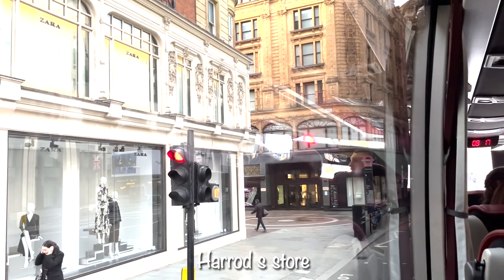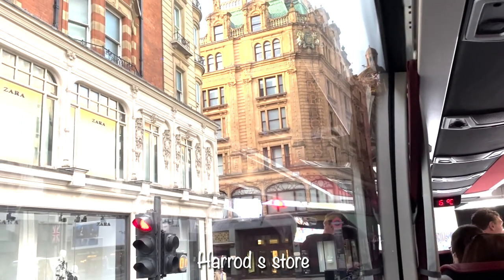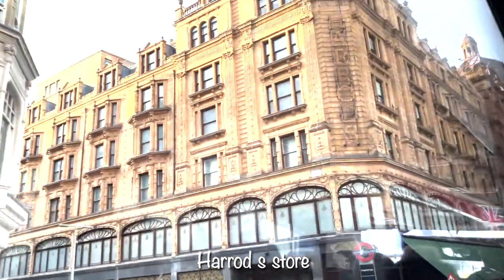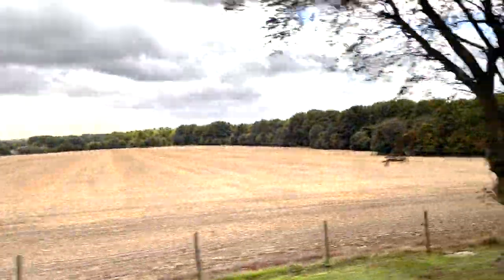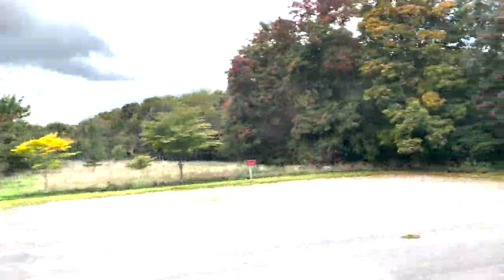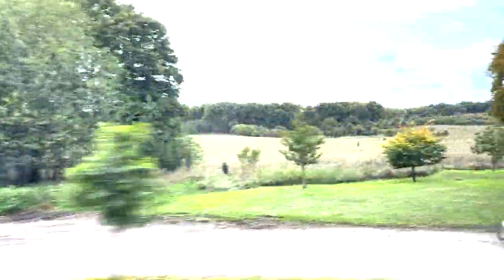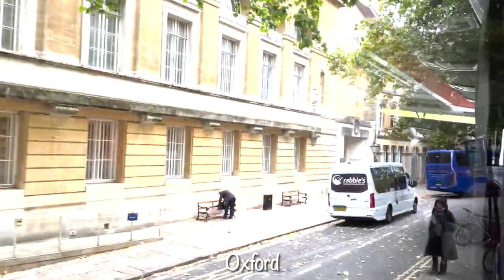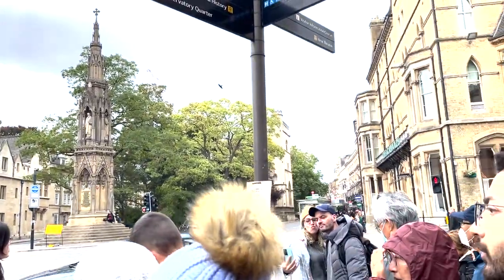London Trip 🇬🇧 | Day 4 | Windsor Castle, Stonehenge & Oxford | Evan Evans Bus Tour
Booked a day tour from London to Windsor Castle, Stonehenge and Oxford with Evans & Evans travel company. Windsor Castle is a royal residence at Windsor and holds the title of the oldest and largest occupied castle in the world. Stonehenge is the most architecturally sophisticated prehistoric stone circle in the world and the drive to this heritage site is beautiful experience. Oxford is home for many prestigious universities and full of stories around historic moments and personalities.